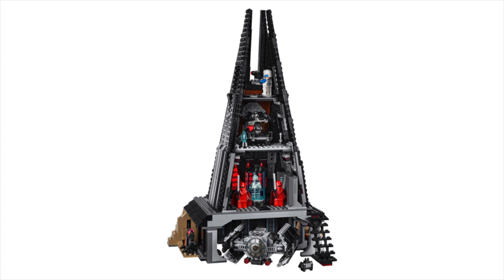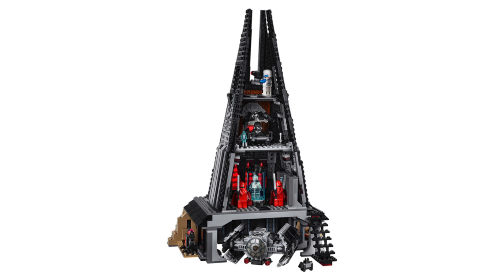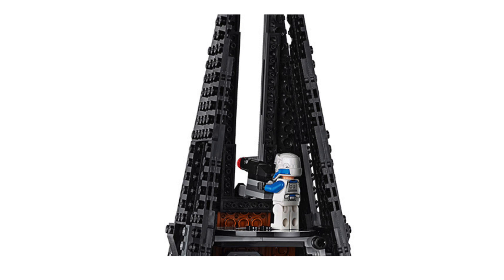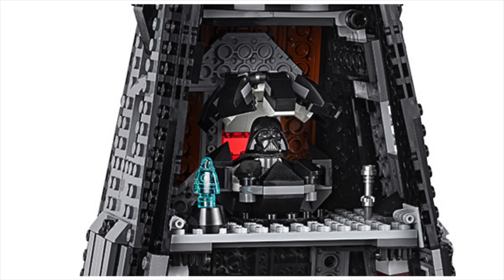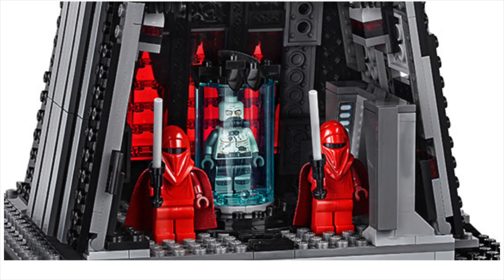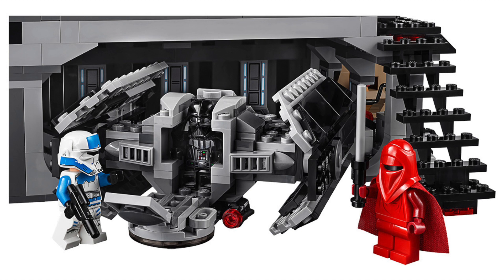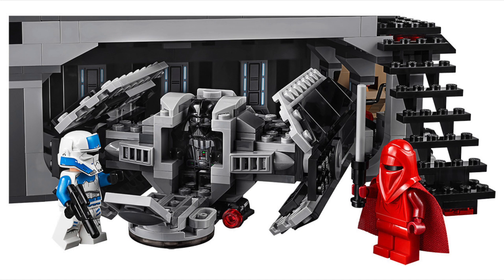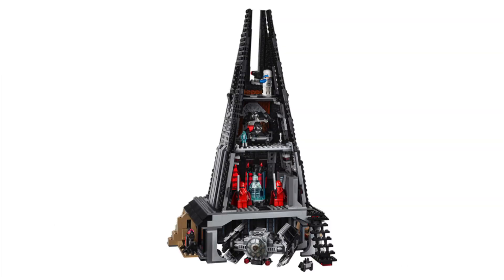[Pre-Review] LEGO Star Wars - Set 75251 Darth Vader's Castle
Pre-Review of LEGO Star Wars set 75251 Darth Vader's Castle.
PIECES: 1000+
MINIFIGS: 5
PRICE: €129,99
RELEASE: 2019